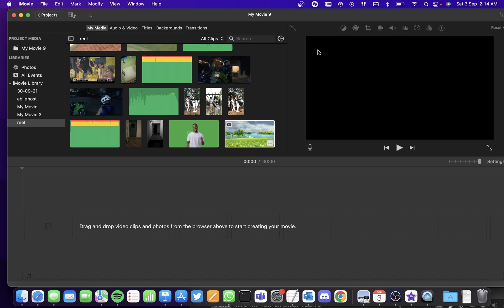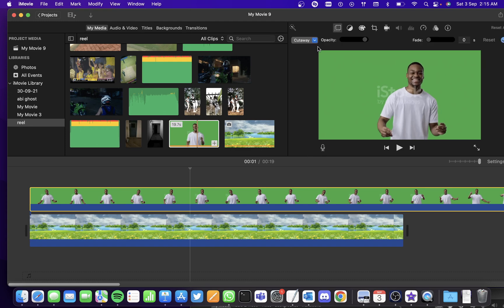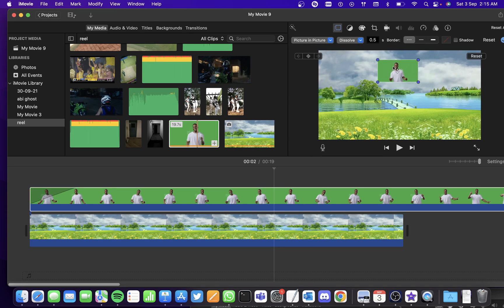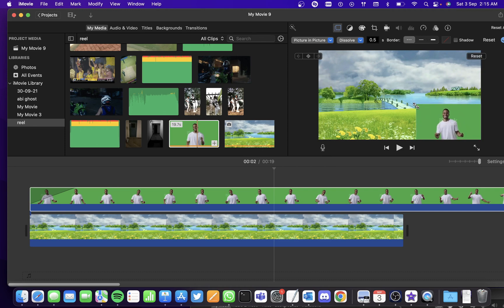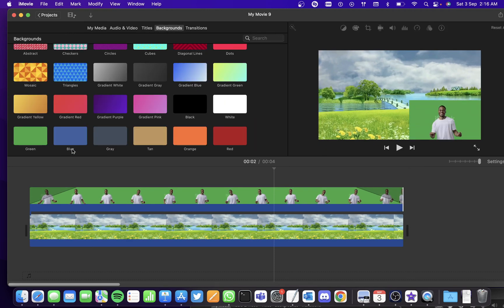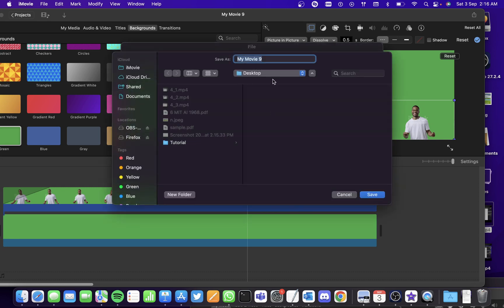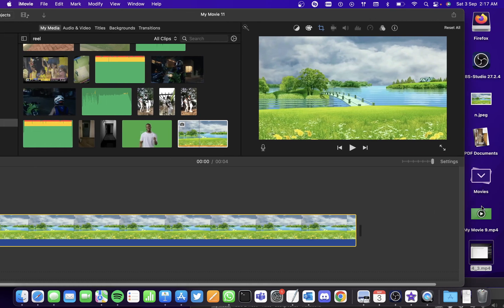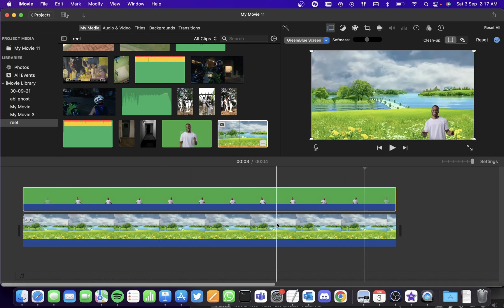How To Resize and Position Green Screen Video in iMovie (2022)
Macbook iMovie greenscreen Learn how to resize and position a green screen video while editing in iMovie on MacBook.